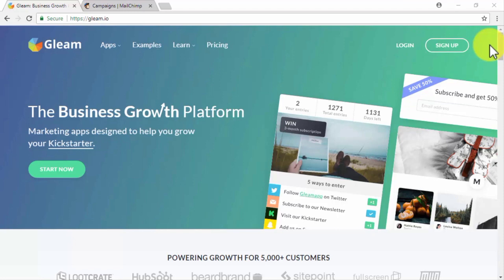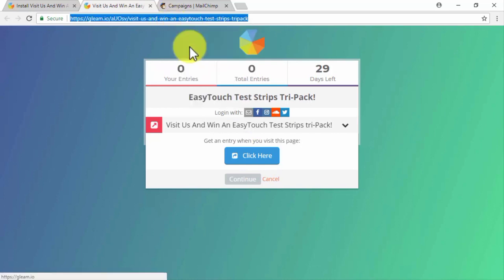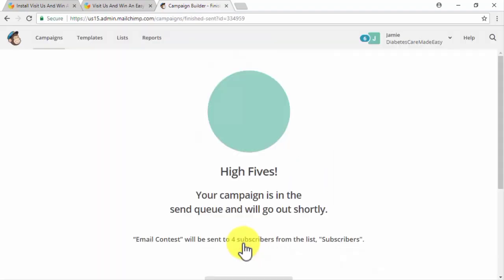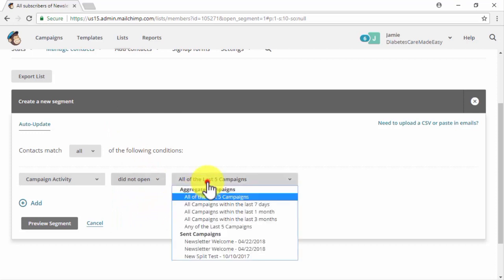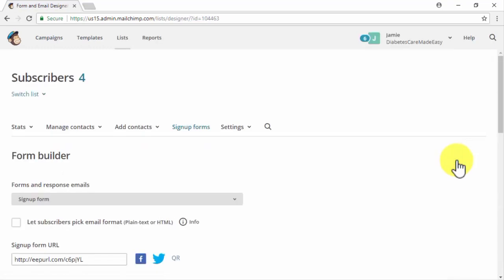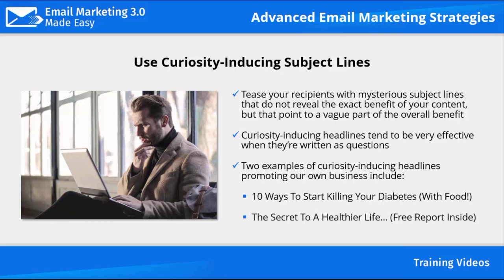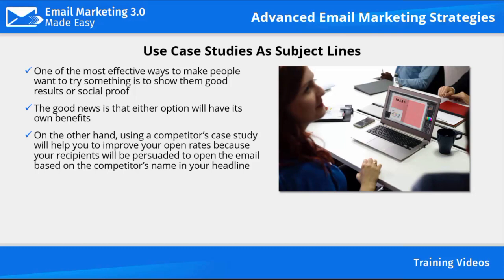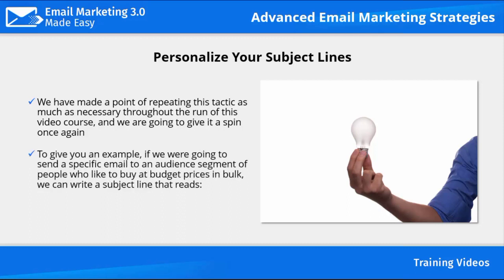how email marketing works / how to get email lists for marketing / how to get for email marketing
how to start email marketing
how does email marketing work
what is email marketing and how does it work
how to use mailchimp for email marketing
how to get email lists for marketing
how email marketing works
how to send newsletter in gmail
how effective is email marketing
how to buy email lists
how to get emails for email marketing
how to use klaviyo
how to create an email campaign
how to send marketing emails
how to use email marketing
how to do an email blast
how to do email marketing for free
how to create email marketing
how to create an email marketing campaign
how to start email marketing business
how to get email addresses for email marketing for free
how to use mailchimp to send mass email
how to get email addresses for marketing
how to send an email blast
how to start an email marketing agency
how to get emails for marketing
how to get into email marketing
how email marketing helps business
how to use mailerlite
how to get email addresses for email marketing
how to use sendinblue
how to send promotional emails
how to use hubspot for email marketing
how to send a campaign in mailchimp
how can email marketing fuel your overall inbound strategy hubspot
how to create email marketing templates
how to find emails for email marketing
how to send newsletter in mailchimp
how effective is email marketing in 2022
how to create an email blast
how to create a campaign in mailchimp
how to create email campaign in mailchimp
how to create an email marketing strategy
how to do email marketing with gmail
email marketing automation how to guide
how to send out an email blast
how to do cold email marketing
how to do email campaign
how to send email with sendinblue
how is email marketing done
how to send a mailchimp campaign
how to send email campaign in mailchimp
how to send campaign in mailchimp
how to send email newsletter in gmail
how to send an email campaign in mailchimp
how to do email marketing for clients
how to start an email campaign
how to use aweber
email marketing how it works
how do you do email marketing
how to send a newsletter in mailchimp
how to create an email campaign in mailchimp
how to create an email marketing funnel
how to buy email lists for marketing
how to create email campaign in gmail
how to create a drip campaign
how to get targeted email lists
how to get email marketing clients
how to send advertising email
how to charge for email marketing
how to email campaign
how to use zoho campaigns
how to find bounced emails in mailchimp
how to create a sales funnel in mailchimp
how is email useful for ecommerce
how to send preview email in klaviyo
how to send an email in pardot
how to get unique id in mailchimp
klaviyo how to use
how to do email marketing effectively
how to create an effective email marketing campaign
how to get free email addresses for marketing
how does mailchimp email work
how to design email marketing
how to create a landing page in mailerlite
how to send newsletter shopify
how to send mass email in hubspot
how to send an email to a list in hubspot
how to use convertkit for email marketing
email marketing tutorial